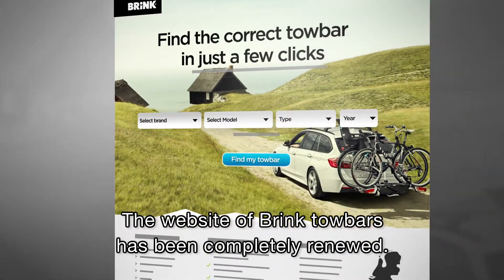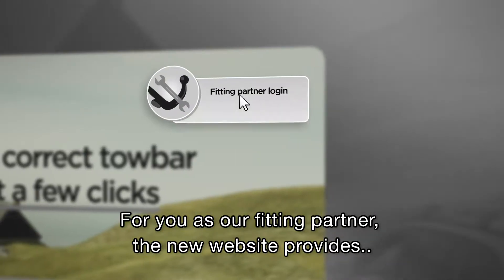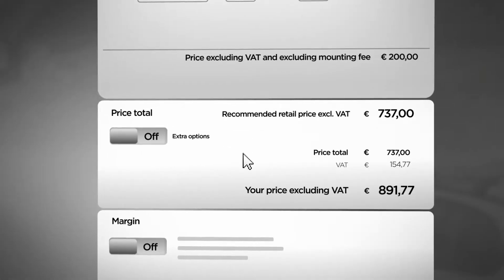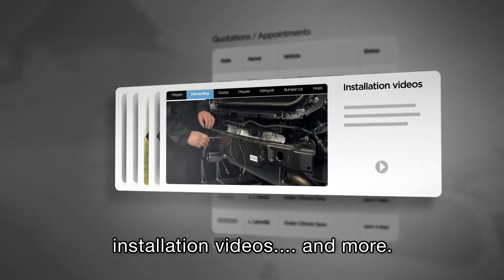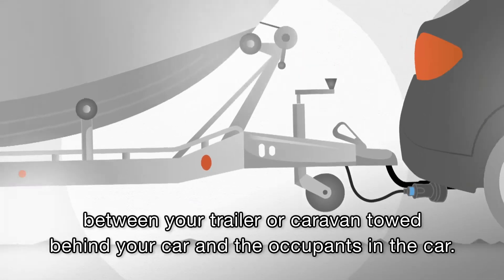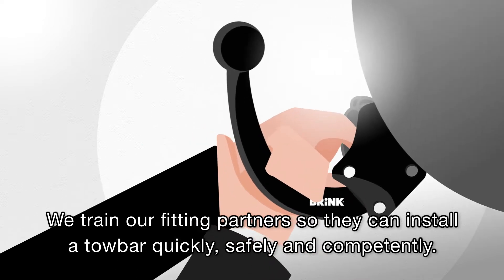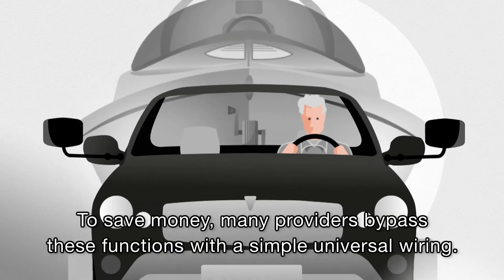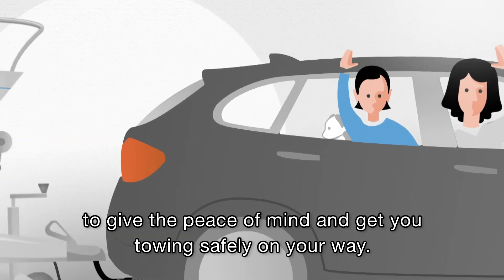Brink Towbar Quotationtool